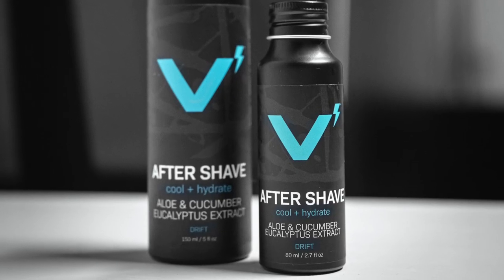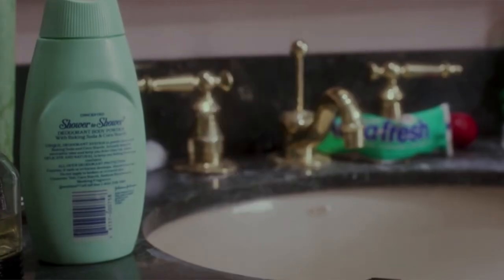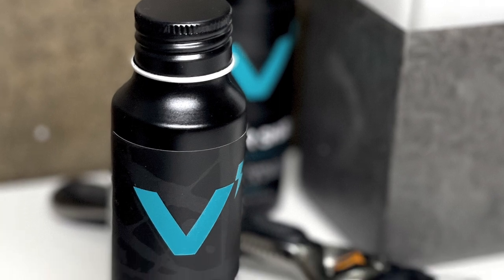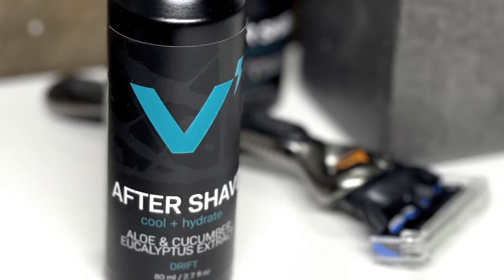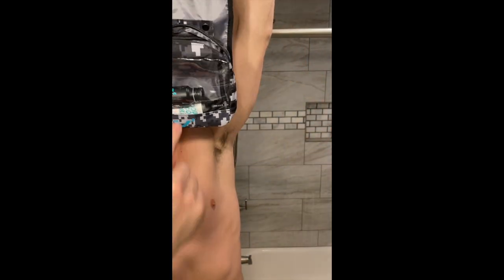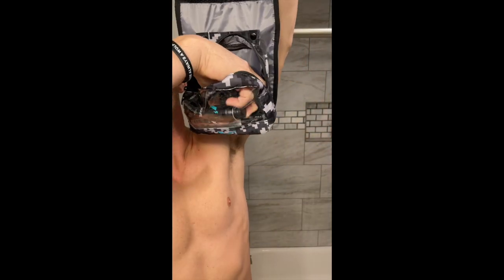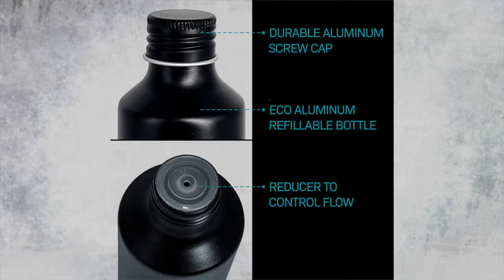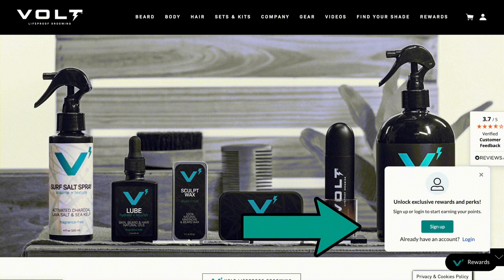What Does Aftershave Really Do? | How To Use Aftershave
Description:
Shaving has become more and more popular in the recent time, and along with that, many shaving accessories have become more popular. one of which is aftershave. Aftershave is meant to remedy and aid your skin in healing after dragging that sharp razor across your skin multiple times. Here's how to use aftershave and make the most of your shaving routine.

RECOMMENDED VIDEOS